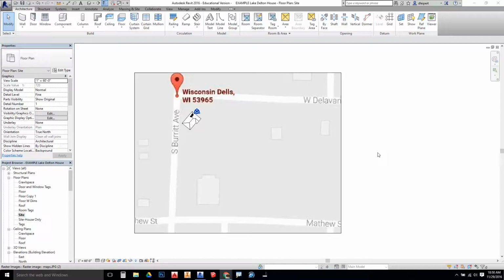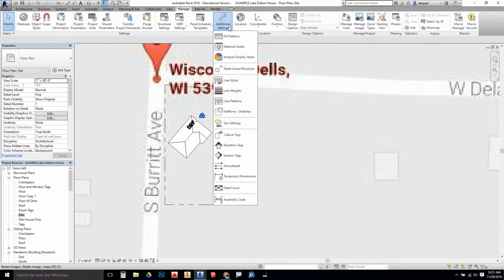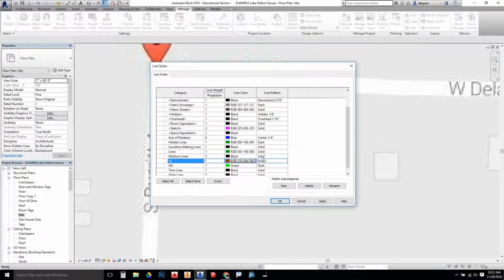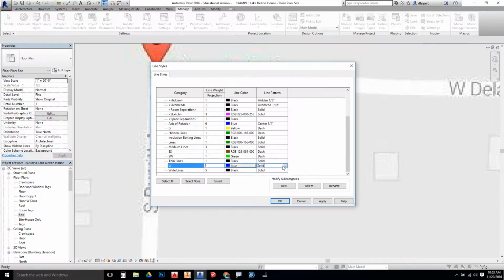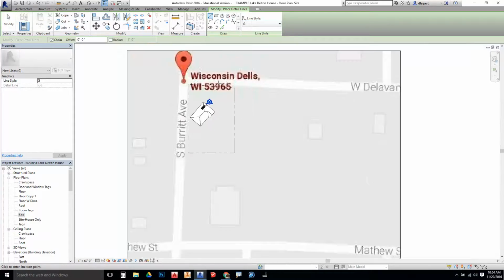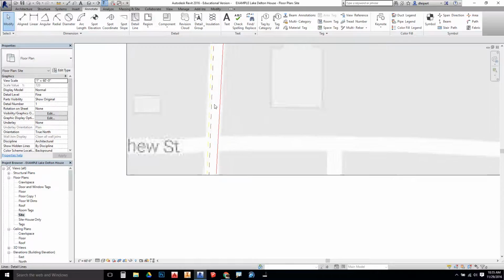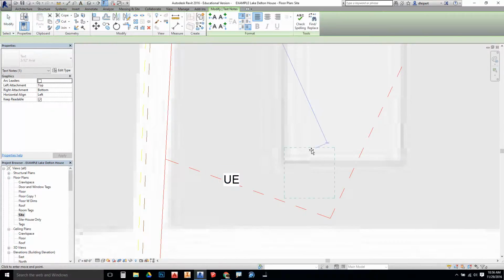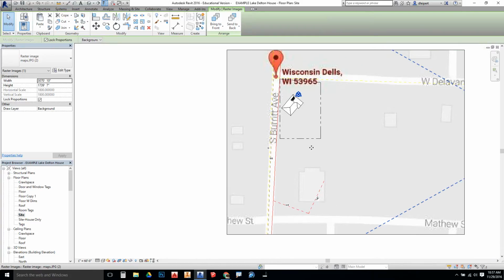Revit - Property and Utility Lines on Building Site!